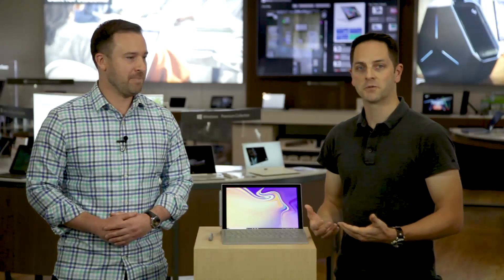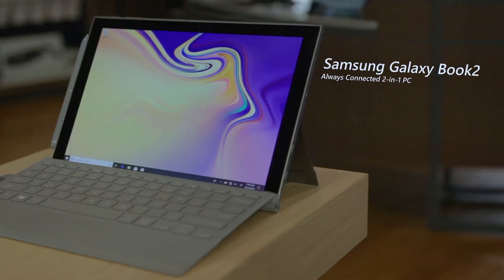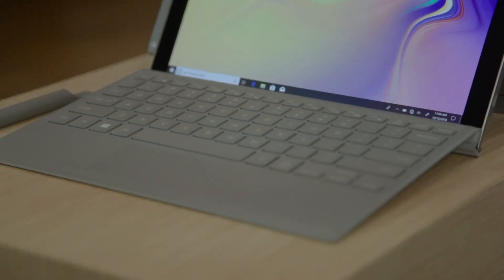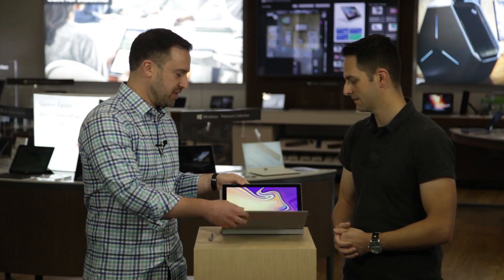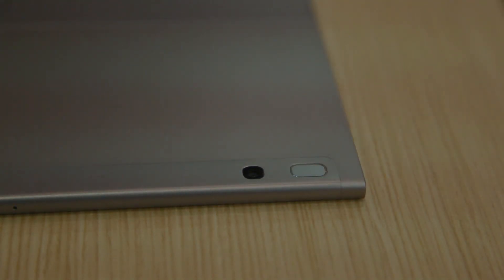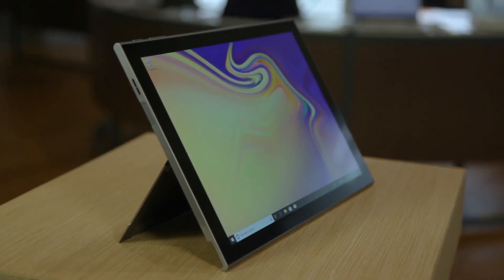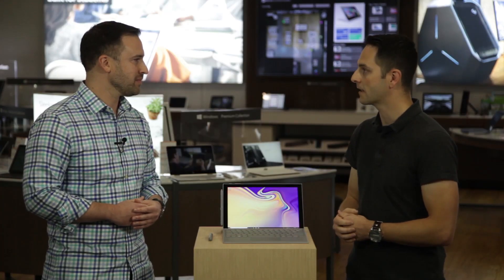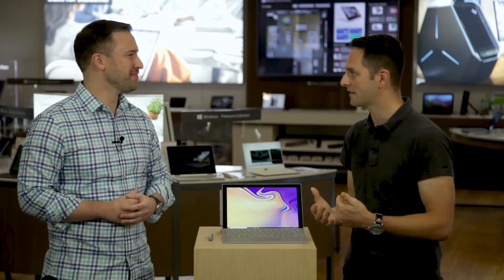Samsung Galaxy Book 2 - Quick Review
The Samsung Galaxy Book 2 is an always-connected 2-in-1 PC. With up to 20 hours of battery and LTE support this computer is travel-ready.